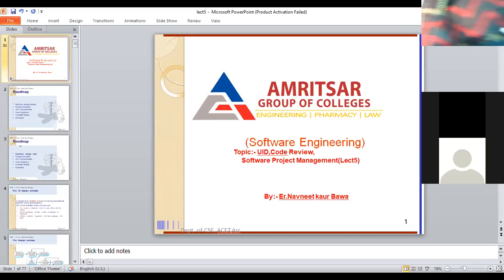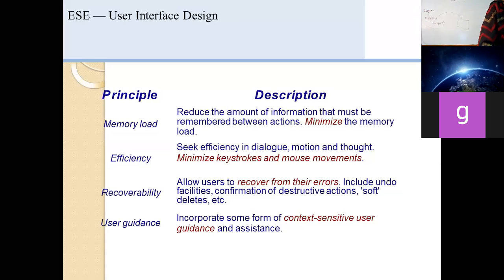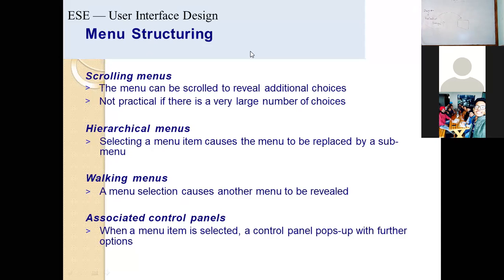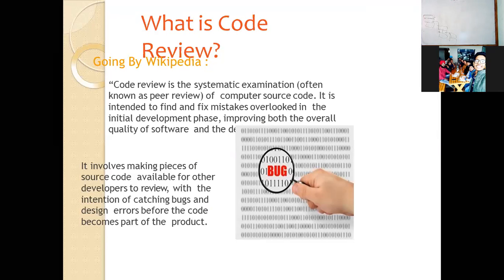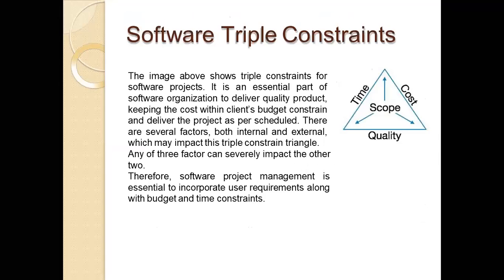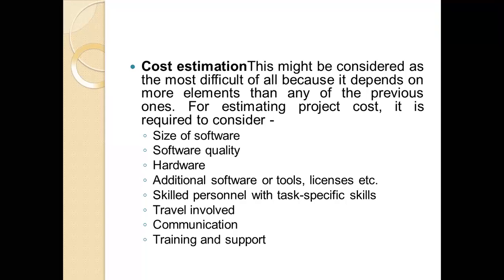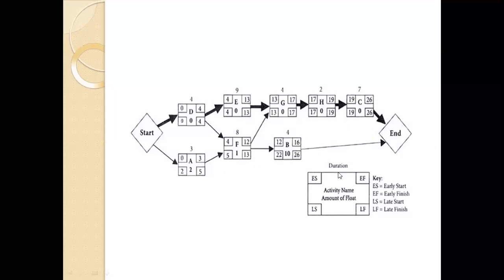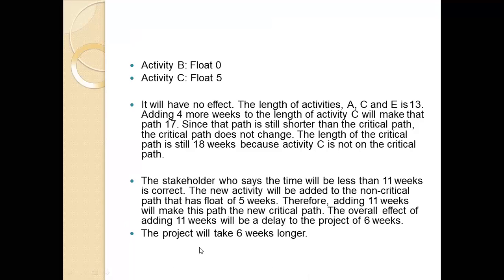Software Engineering Lecture 5 SW UID code review